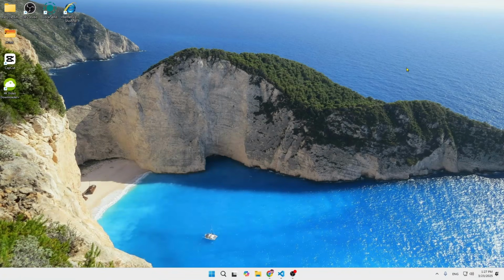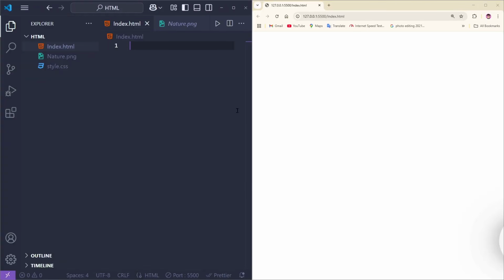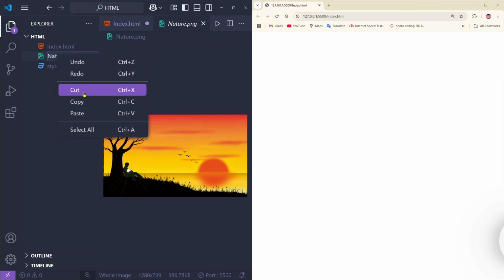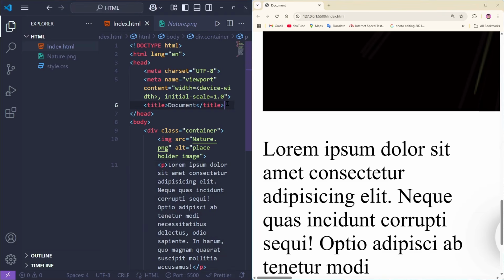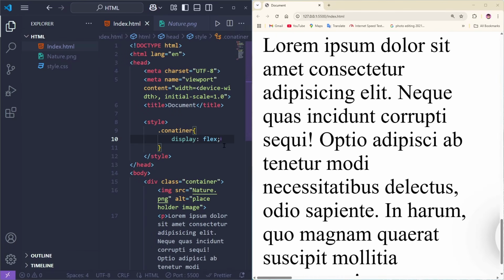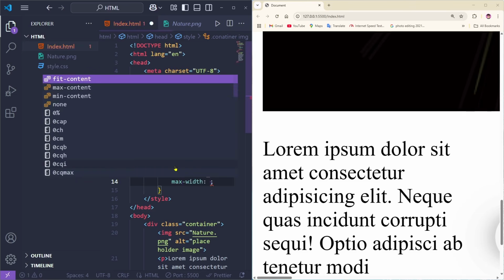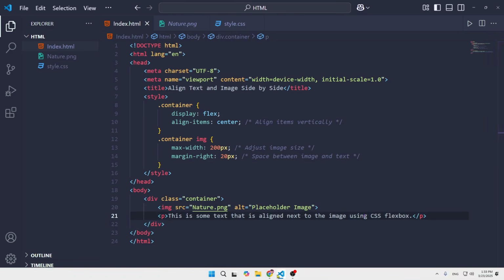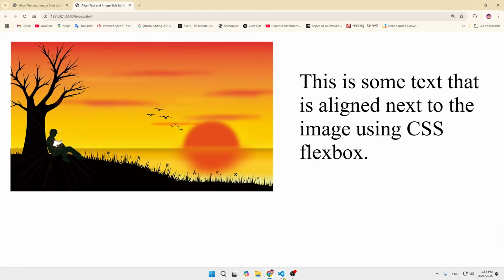How to Align Images Side by Side in HTML & CSS | Easy Responsive Guide for Beginners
Want to learn how to place images side by side on your webpage? In this easy and beginner-friendly tutorial, I’ll show you step-by-step how to align images horizontally using simple HTML and CSS techniques. Plus, you’ll learn how to make your images responsive so they look great on any device!

🔥 What you'll learn in this video:

Basic HTML structure for adding images

CSS methods to align images side by side (flexbox, inline-block, float)

How to make your images responsive and mobile-friendly

Quick tips for spacing and styling images perfectly

Whether you’re new to web design or just need a quick refresher, this guide is perfect to get your images looking neat and professional!